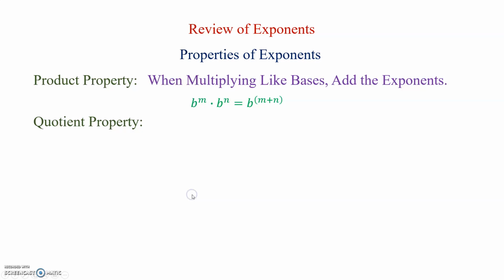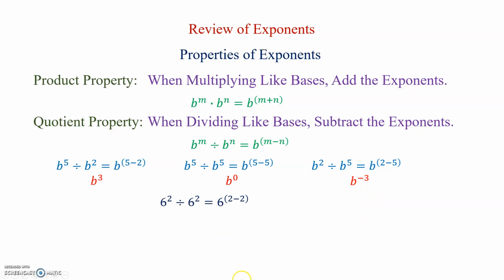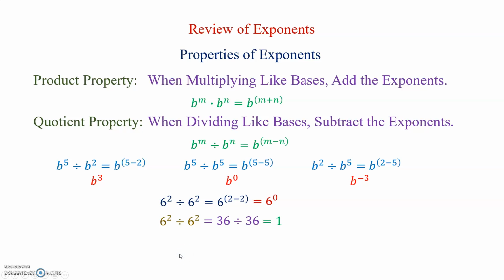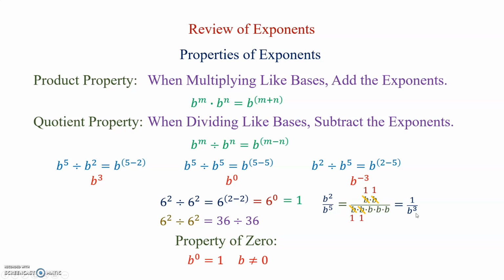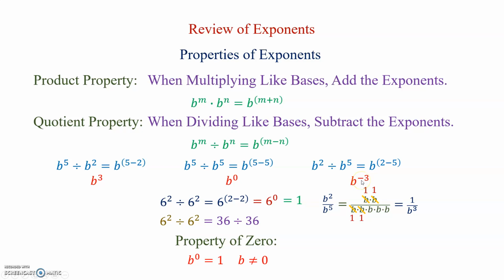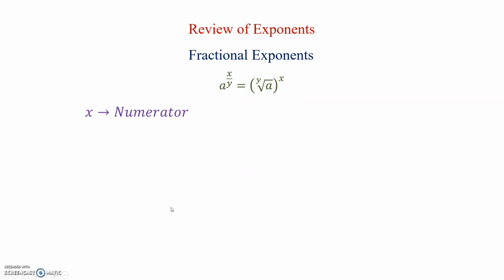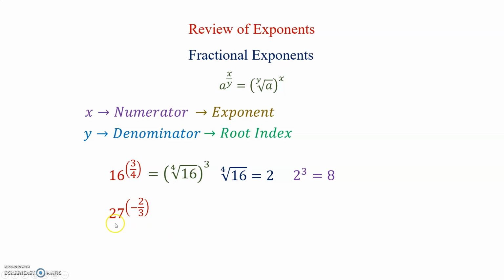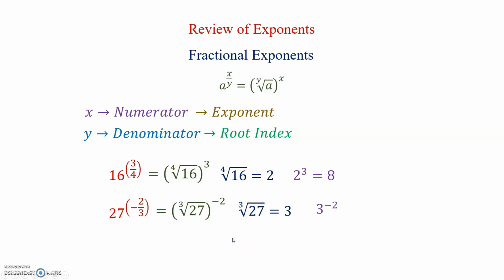Review of Negative and Fractional Exponents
This video lesson reviews the Properties of Exponents with a focus on The Quotient Property which presents the possibility of simplifying problems that have an exponent of zero or a negative exponent.  The lesson then introduces Fractional Exponents.